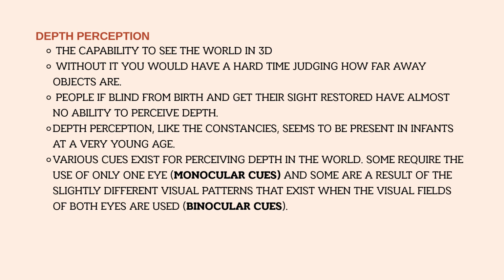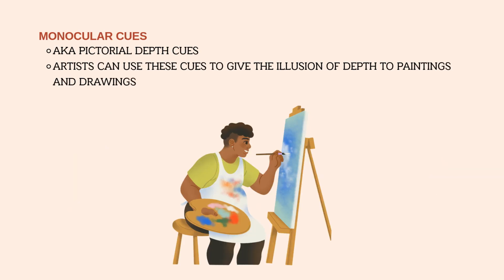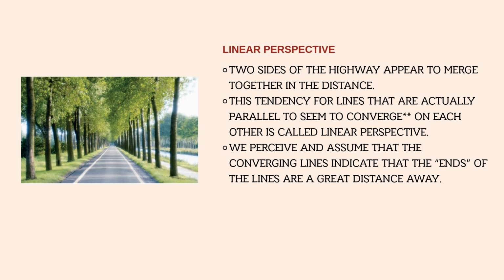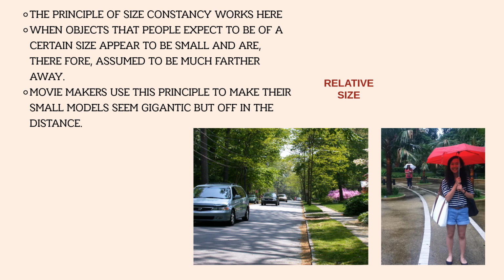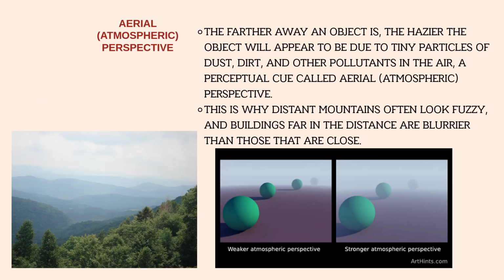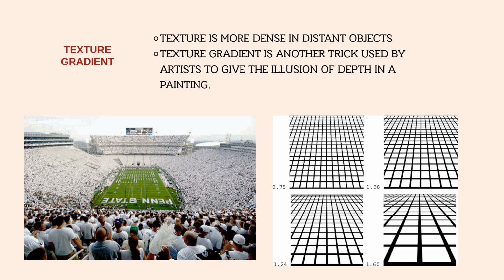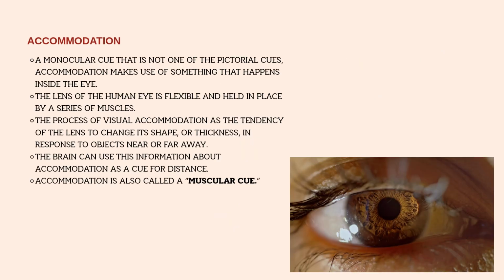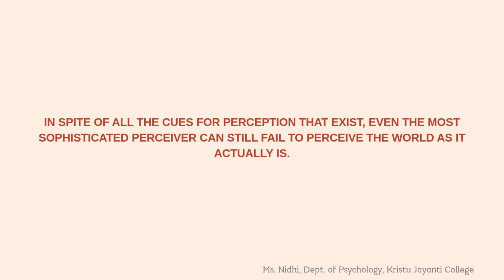DEPTH PERCEPTION (Monocular Cues)